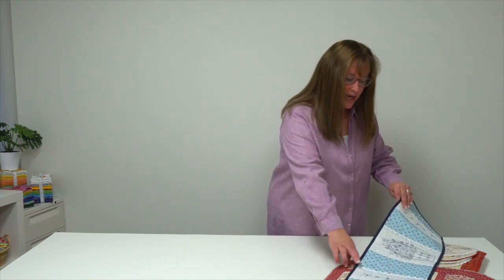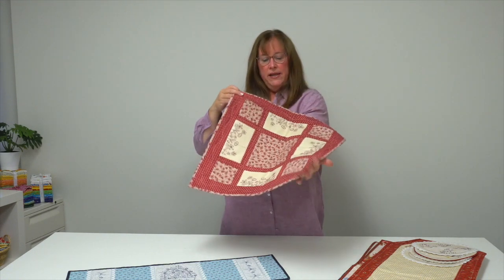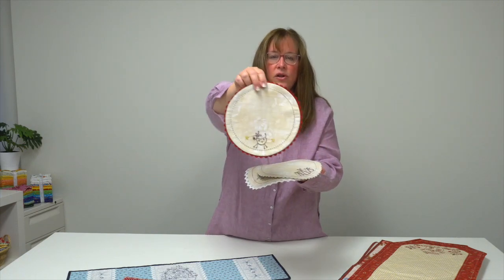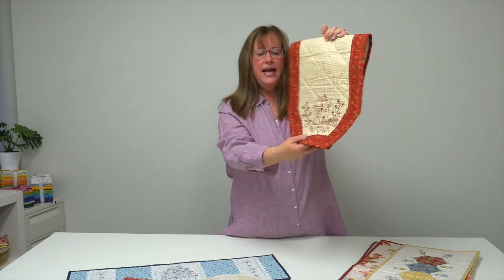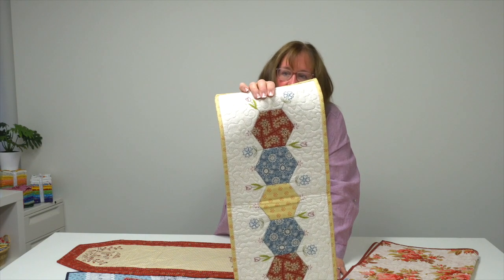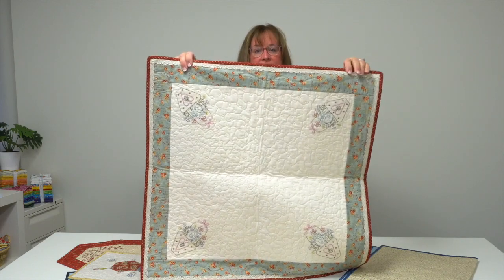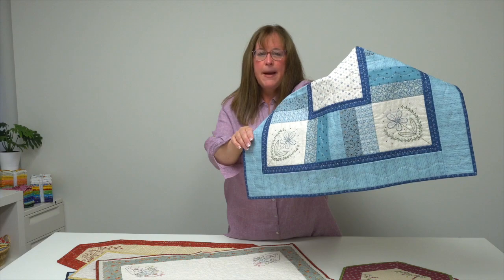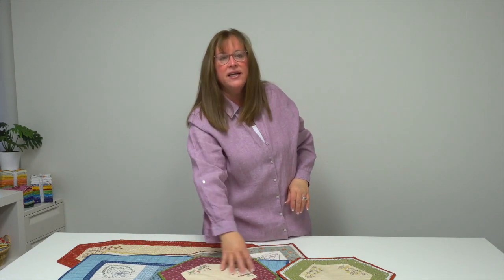Trunk Show of "Tabletop Stitchery"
Trunk Show of "Tabletop Stitchery" by Gail Pan

It's easy to see why so many stitchers have fallen in love with the artistry of Australian designer and author Gail Pan. Her embroideries are as sweet as birdsong on a summer morning, and in this follow-up to her previous best sellers she presents a dozen enchanting designs to top your table.

Choose from a variety of shapes to suit your space--circles, squares, hexagons, and rectangles--and be inspired by projects ranging from dainty 8" doilies to a charming 14" x 33" table runner. Gail includes full-size patterns and covers all the basics of hand embroidery, so you can relax and enjoy stitching each whimsical bird, basket, flower, and plump little pumpkin. Perfect for brightening your home throughout the year or bestowing as gifts, these designs will bring joy and beauty to any table.

"Tabletop Stitchery" is available November 2021 at your local quilt shop and ShopMartingale.com .